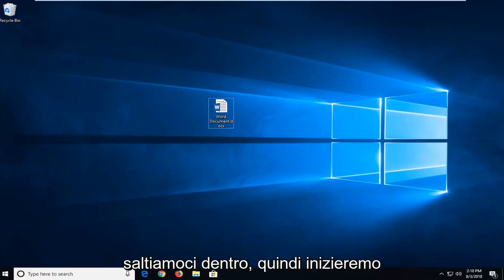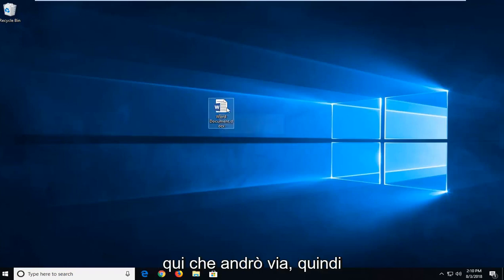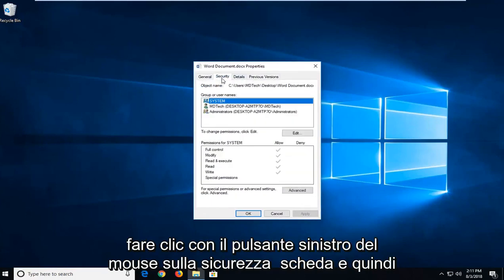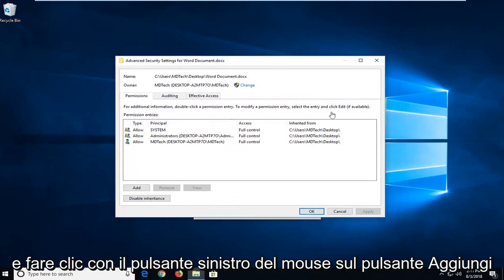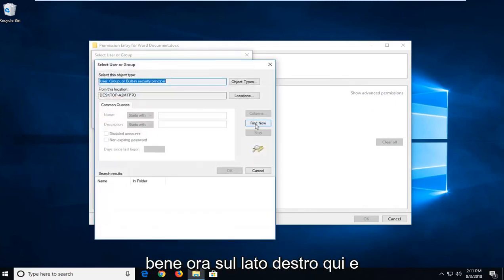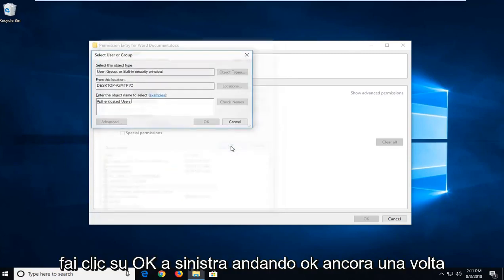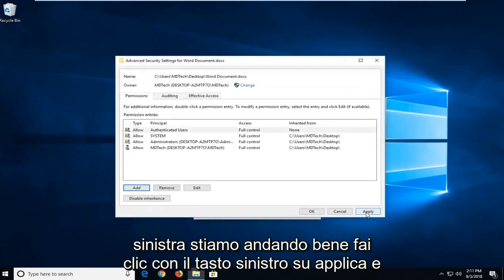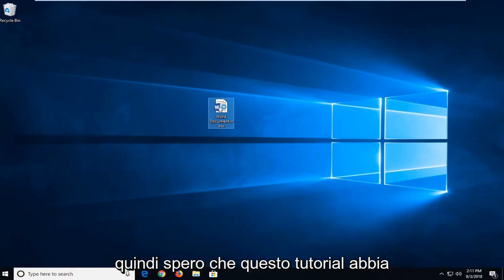Come risolvere l'utente di Word non dispone dei privilegi di accesso?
FIX Word non può aprire il documento L'utente non ha privilegi di accesso Errore